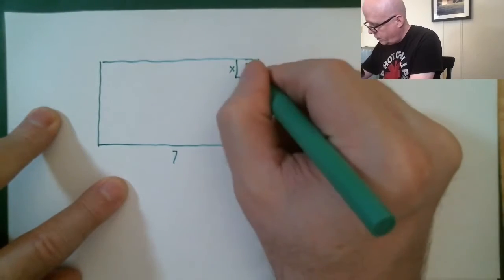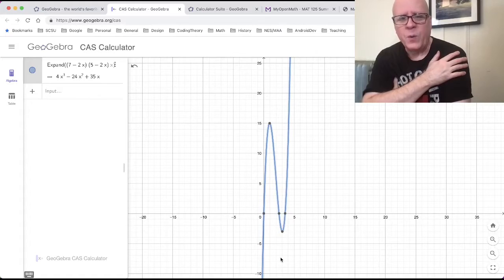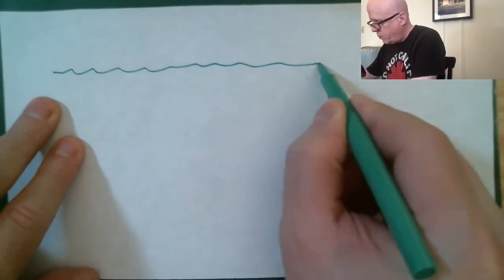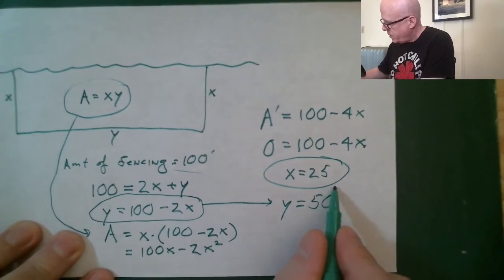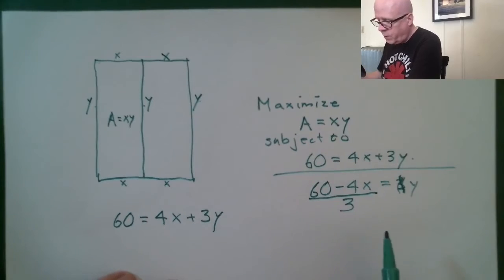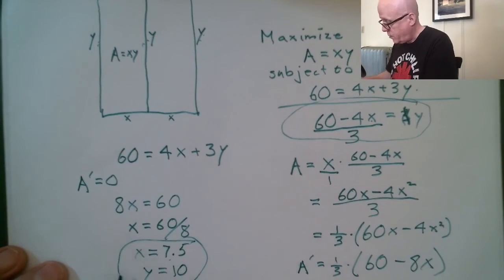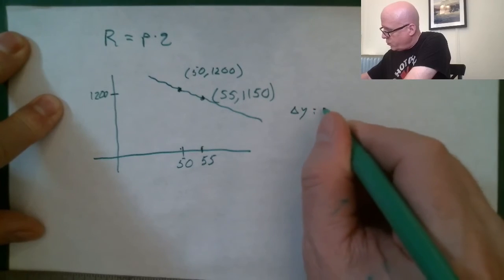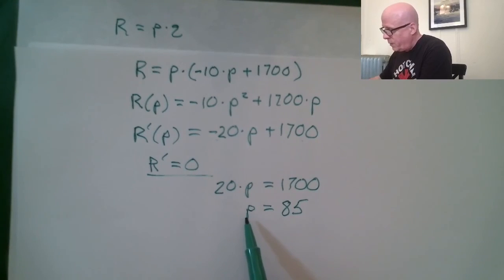MAT 125 Lecture 17